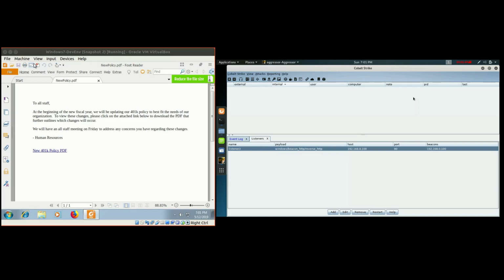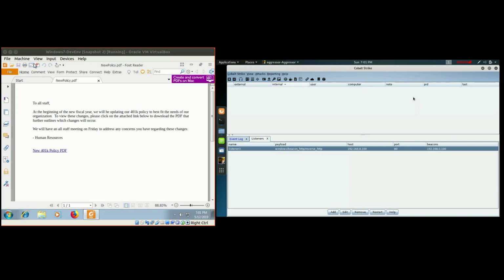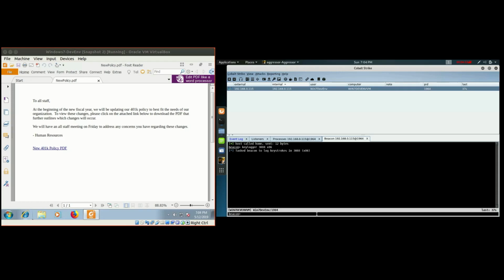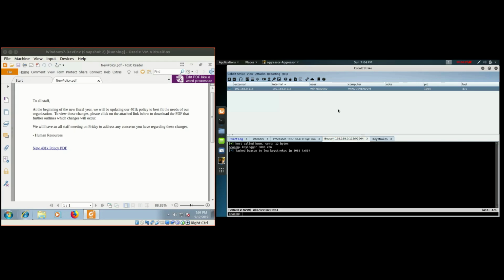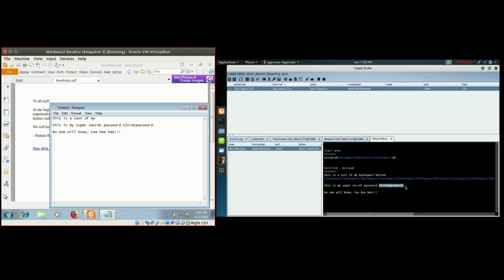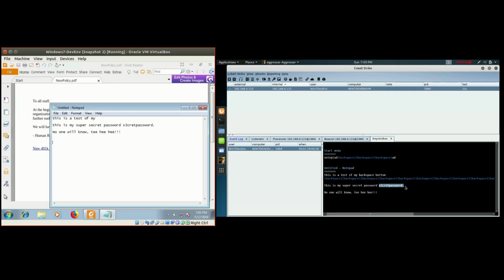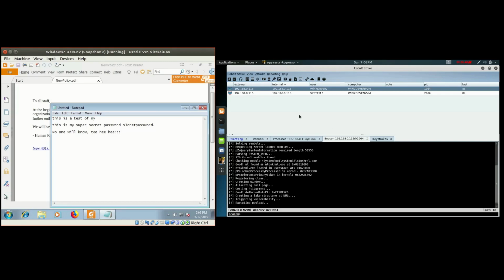Basic Credential Harvesting with Cobalt Strike